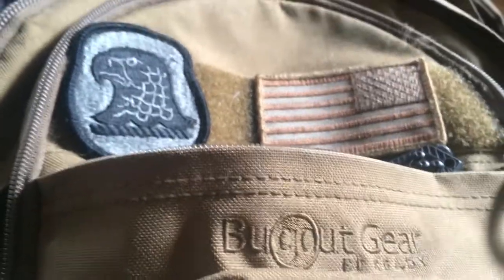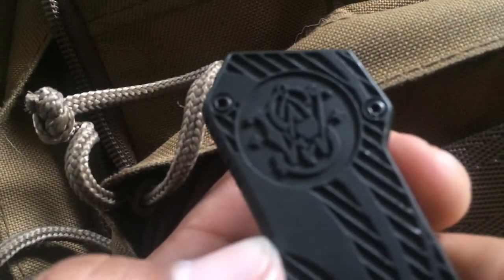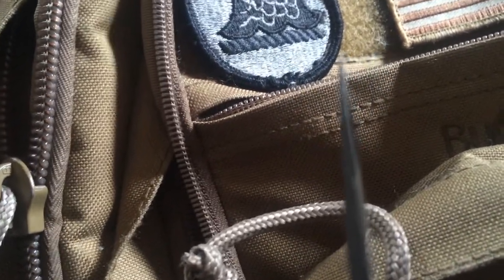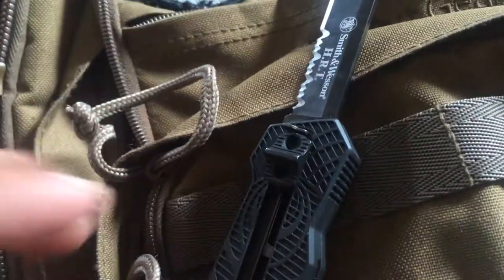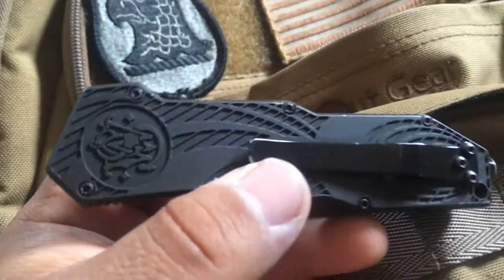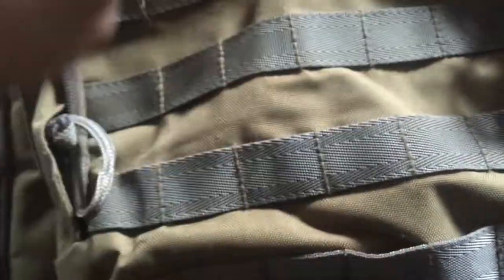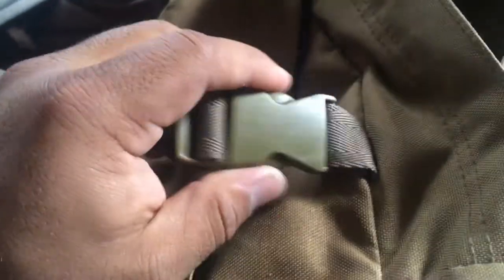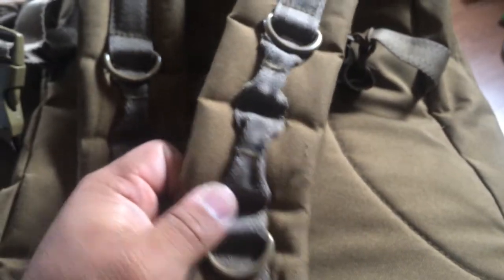Smith & Wesson OTF H.R.T. Knife / Bugout Bag